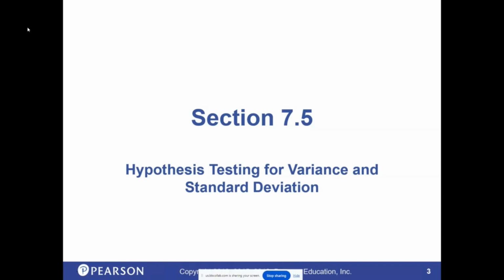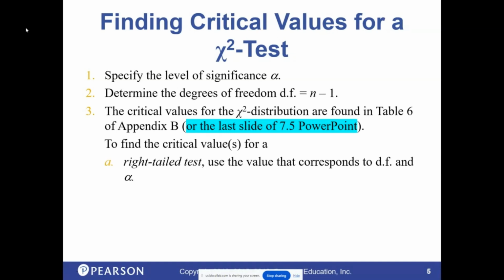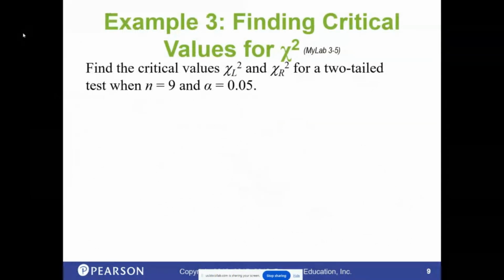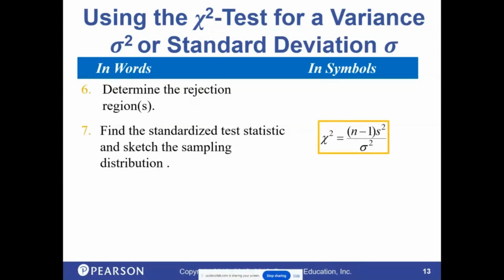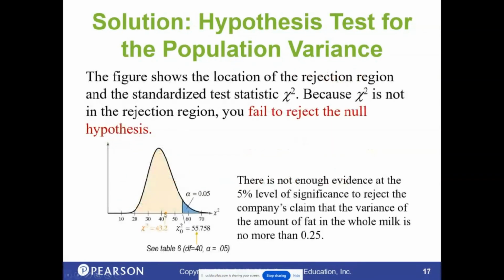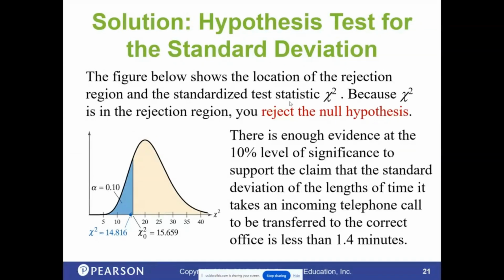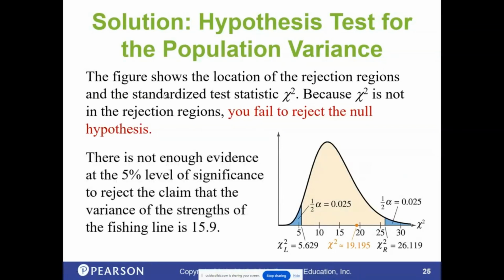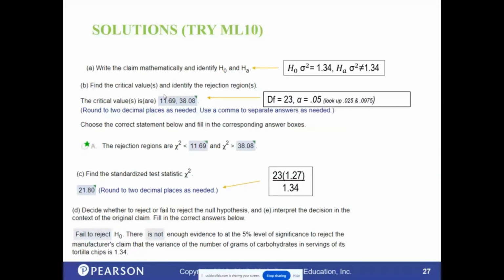STA220 7 5 Video Lesson